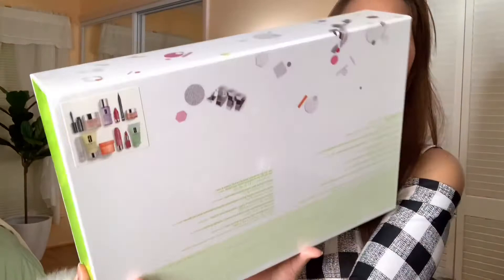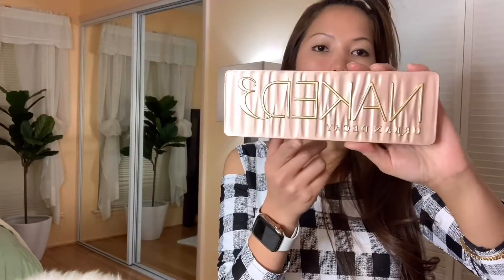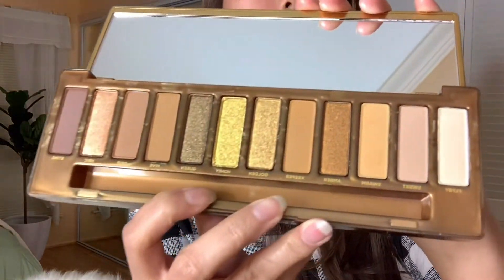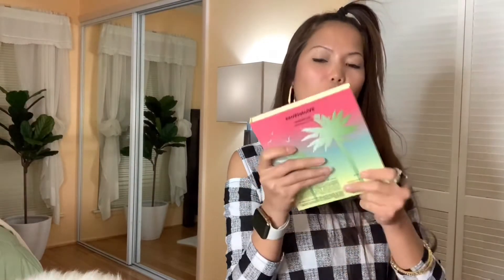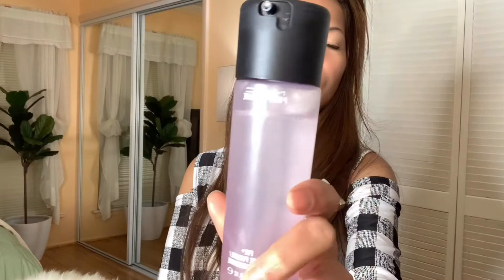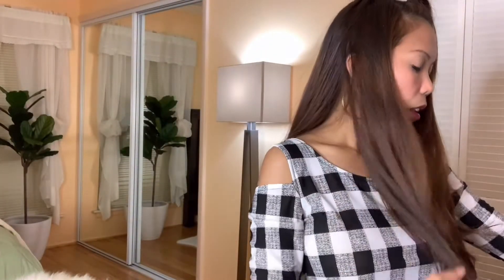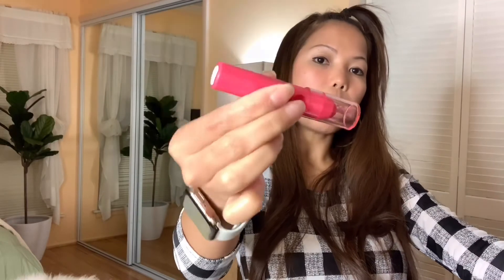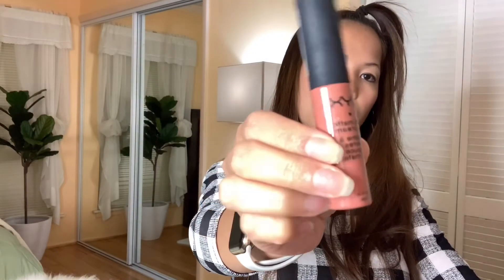MAKE UP COLLECTION 2020 || URBAN DECAY EYE PALETTE + MORE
Hi everyone, Im Gemmalyn Clay
My Video Are All About My Life Experiences AS A Filipina Living In America With My Husband , I Will Be Uploading Videos.About!!!Beauty,Fashion,Travel,Cooking, and More. Thanks!!